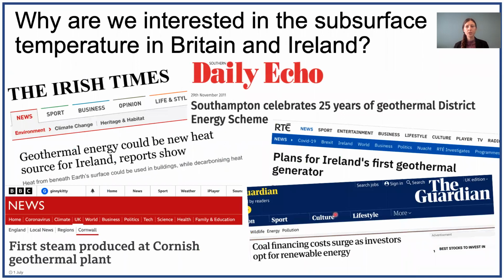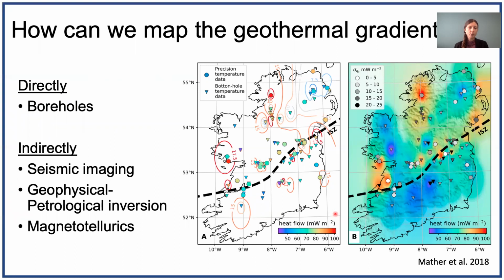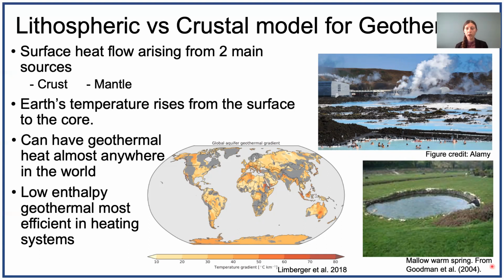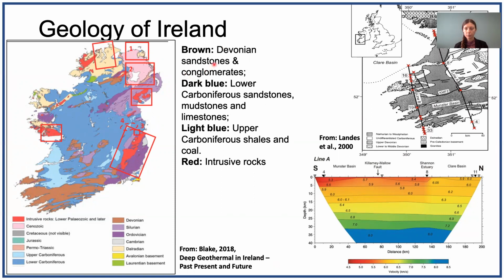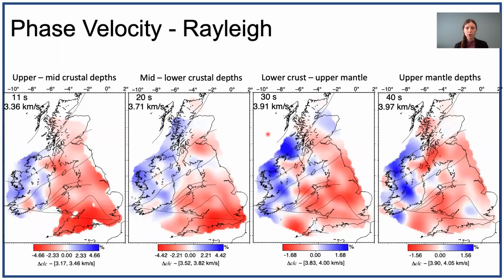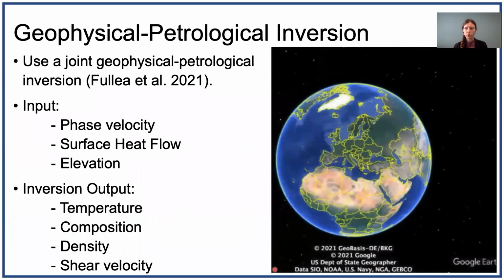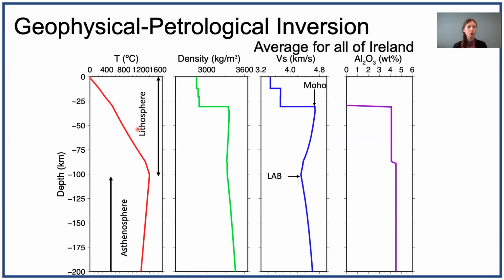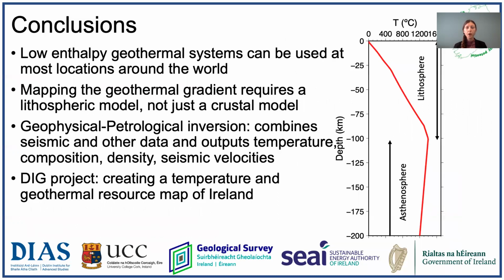AGU21 S23A-05: Imaging Temperature and Heat Flow Beneath Ireland and Britain - Emma L. Chambers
Video for S23A-05: "Imaging Temperature and Heat Flow Beneath Ireland and Britain Using Joint Geophysical and Petrological Inversion, " presented by Emma L. Chambers